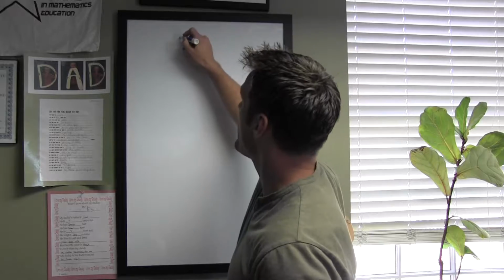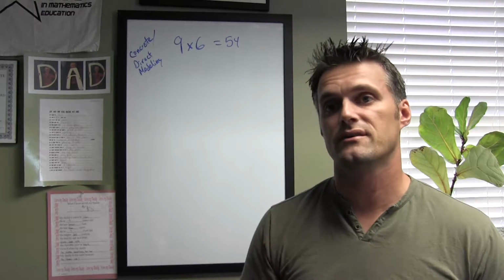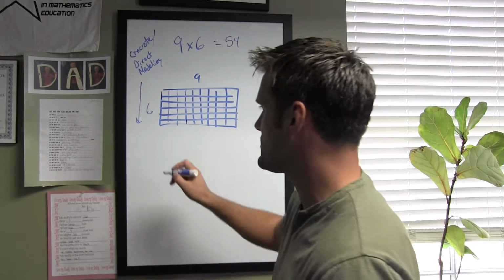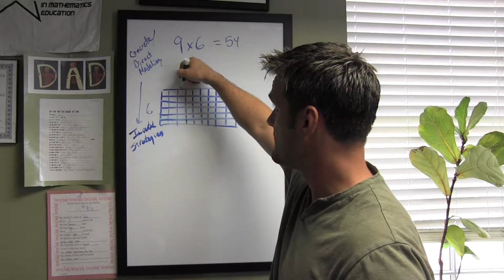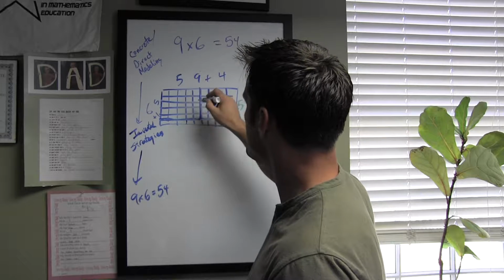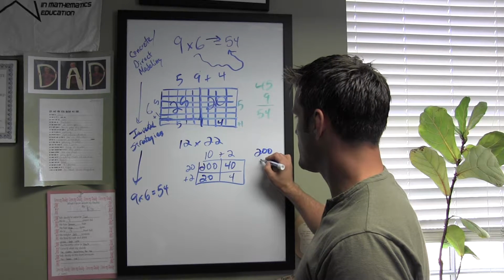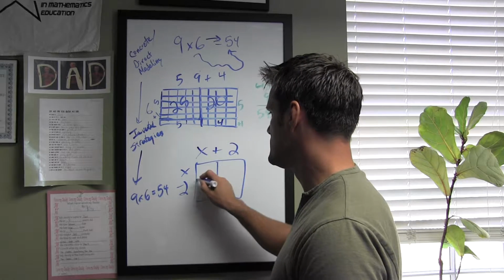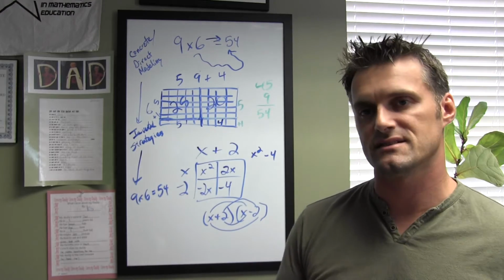Helping Develop Understanding of Multiplication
In this video, Joel Amidon, talks through how to think about a multiplication problem (e.g. 9 x 6) from something concrete (being able to touch and feel the numbers0 to something abstract (knowing the answer to a flash card).